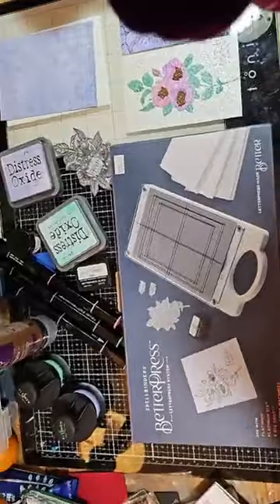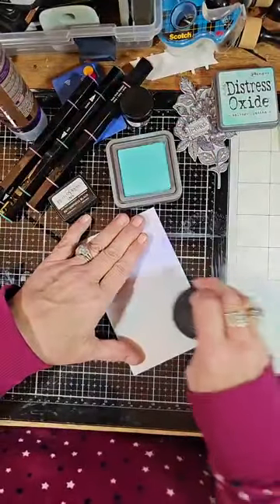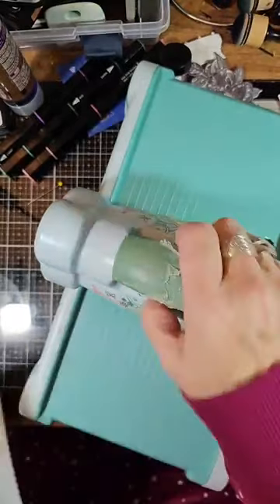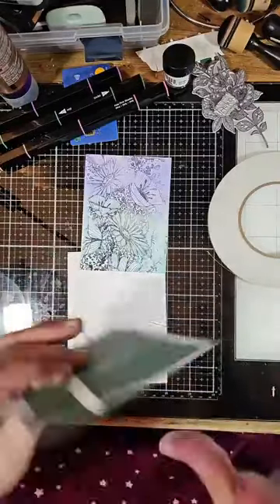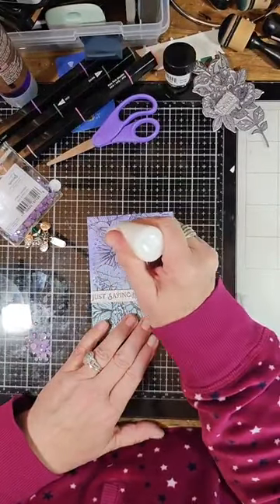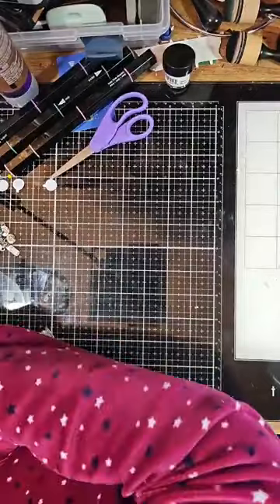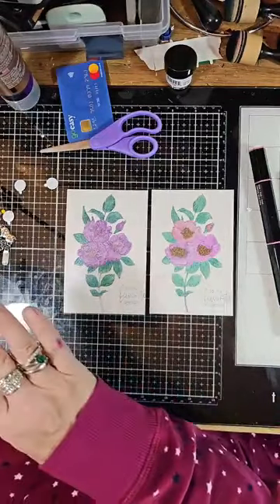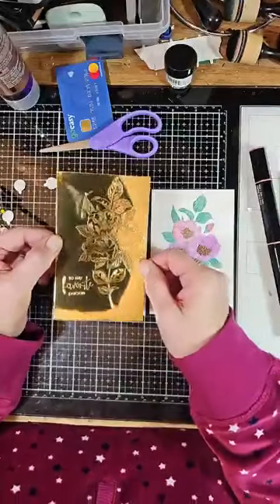Inspirational Thursday with Dianne - Betterpress Play!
Join Dianne as she demos the Spellbinders BetterPress System!!